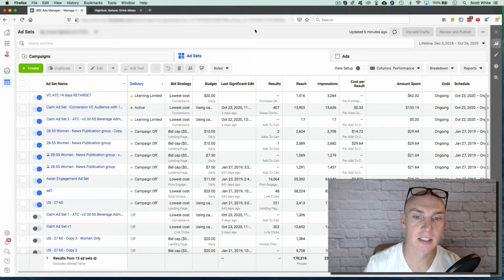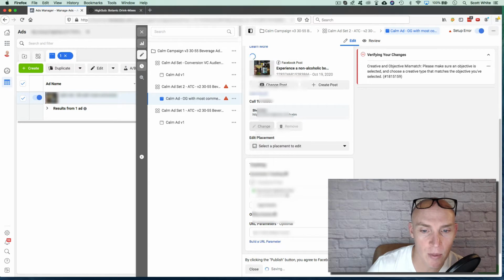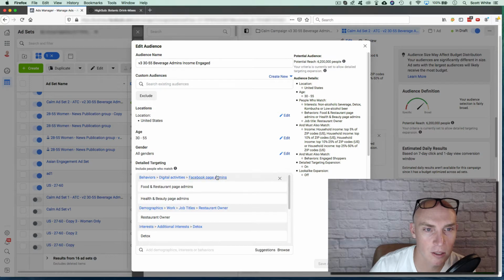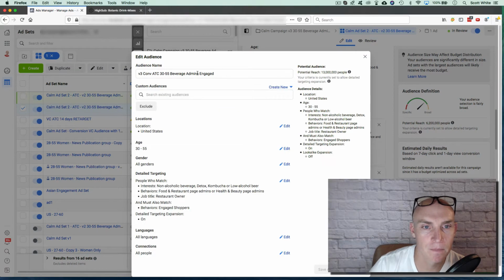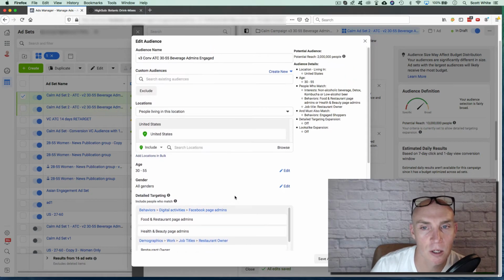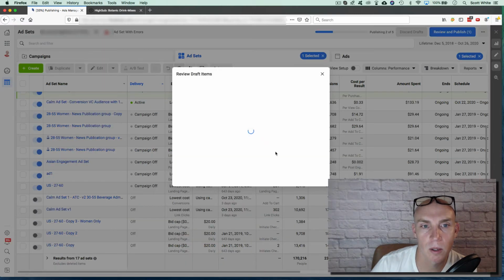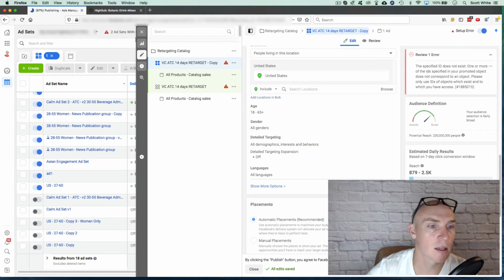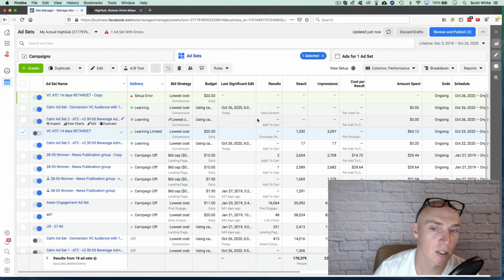Facebook Ad Adjustments to Improve Conversions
Facebook Ad Adjustments to Improve Conversions. Have you ever set up an ad and it just didn't convert or Facebook didn't spend the daily budget you had set? Find out how to fix this and start converting more customers with this simple to follow the video.